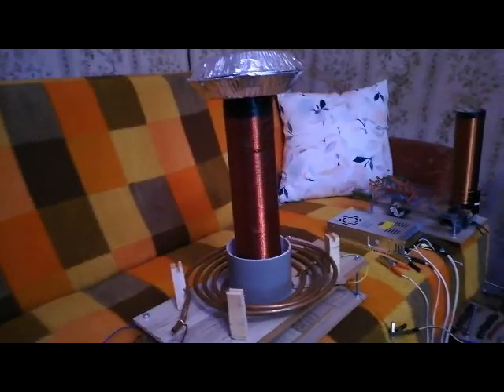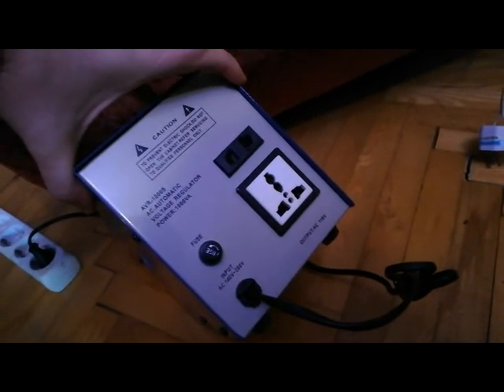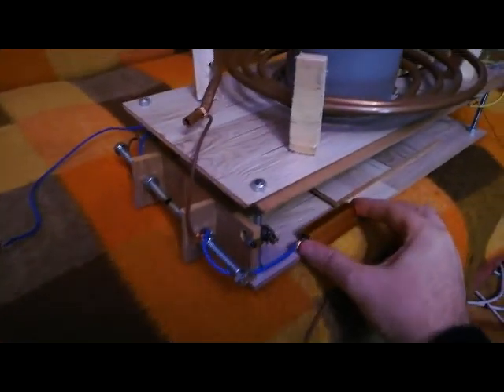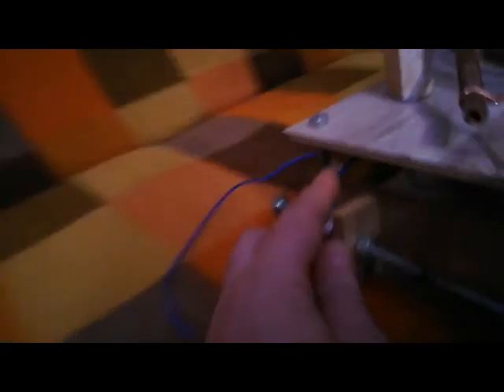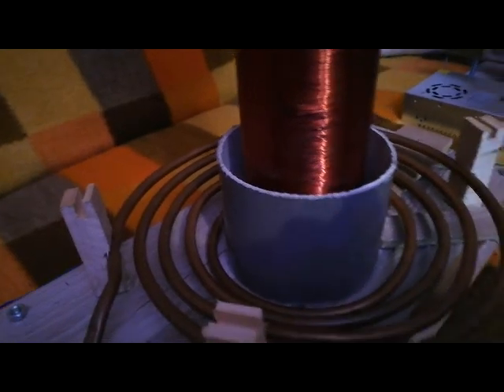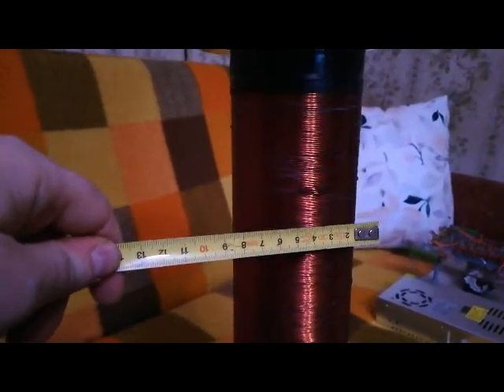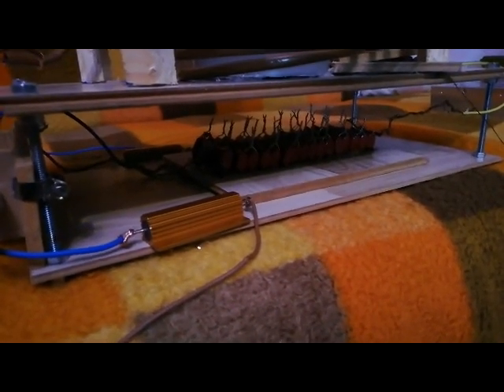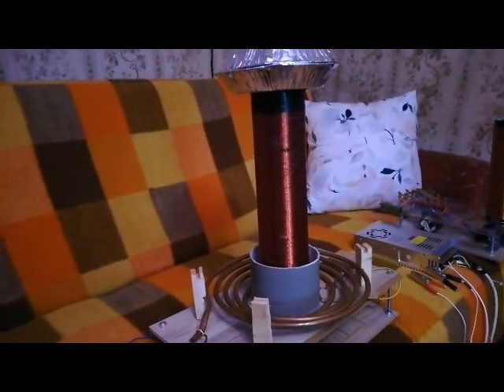My New 230 watts AC spark gap Tesla coil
..you need to adjust spark gap and use less capacitors on this coil to spark...